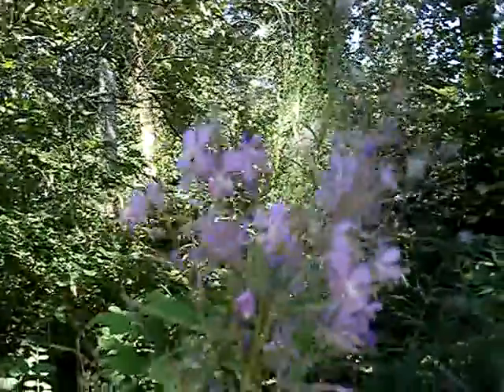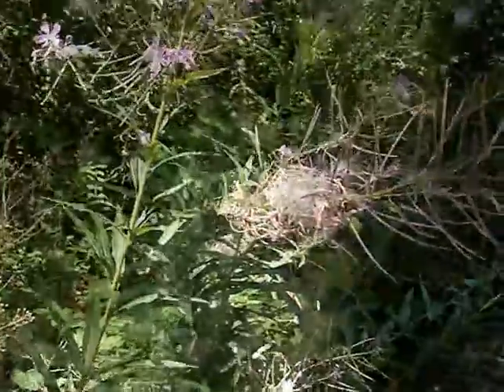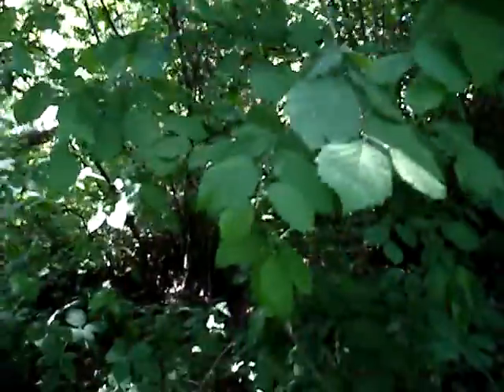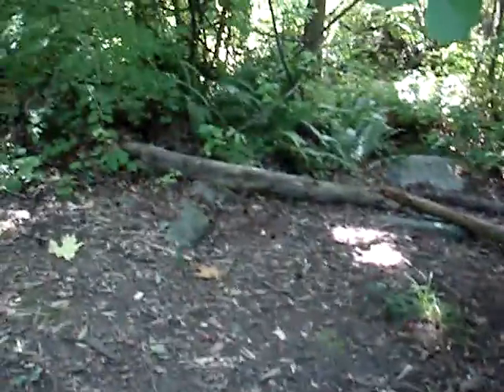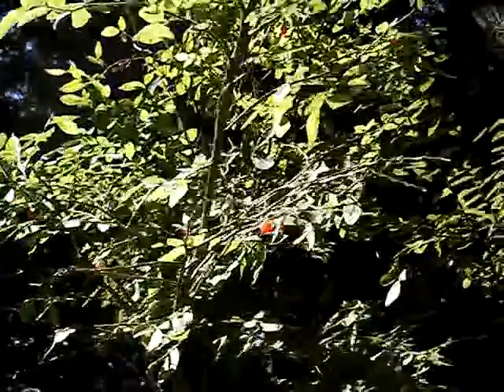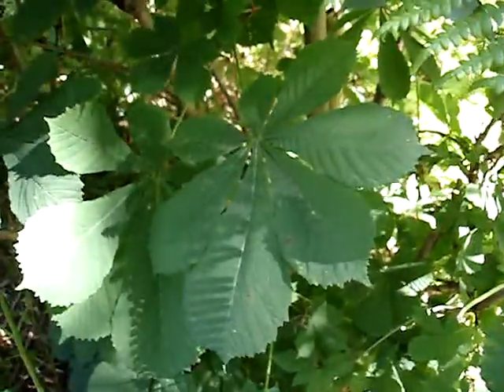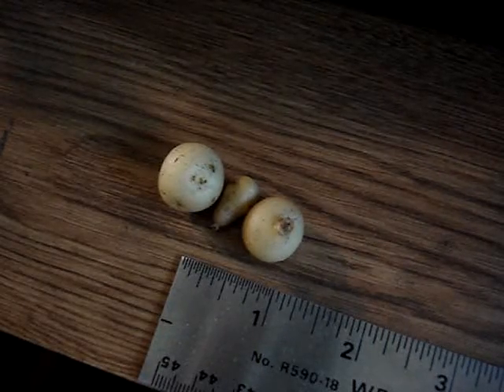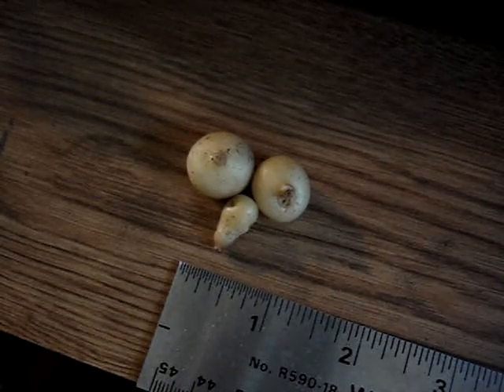Wild Forage Recon... and Potatoes! Sort of...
Just a quick walk through the back trails of Heritage park looking for wild forage. Found some interesting plants, but only a few that I believe to be edibles. Lots of hazelnut trees, and what MAY be a wild huckleberry bush. The other plants are things I don't know but just found them to be cool plants. Wouldn't mind help in identifying them.

Also I harvested my self watering grow bin that hat the Yukon Gold potatoes growing in it with some unexpected results.